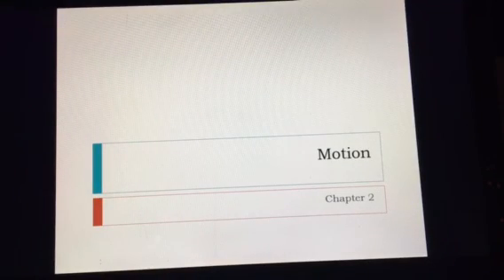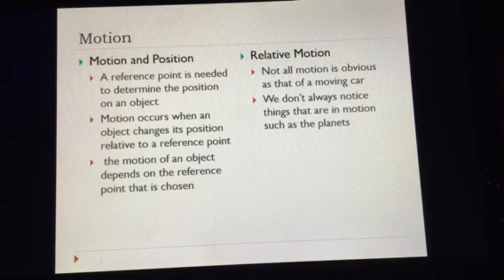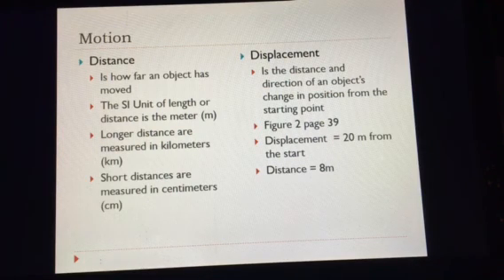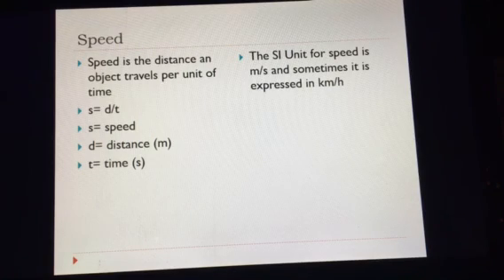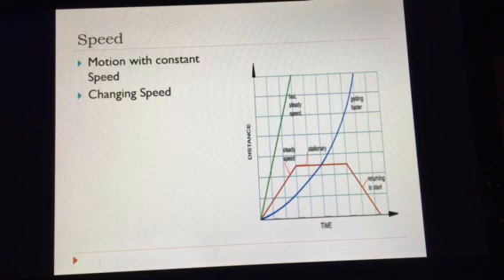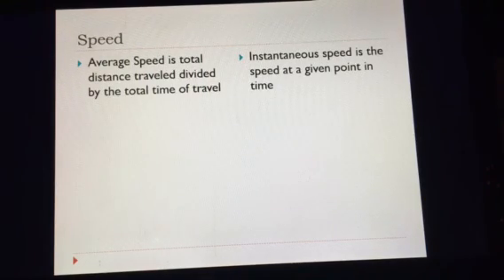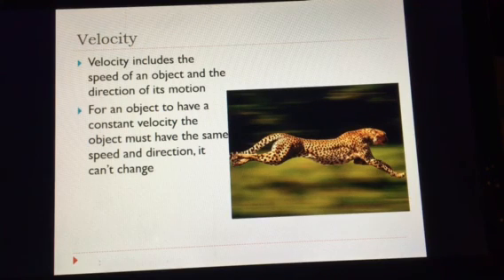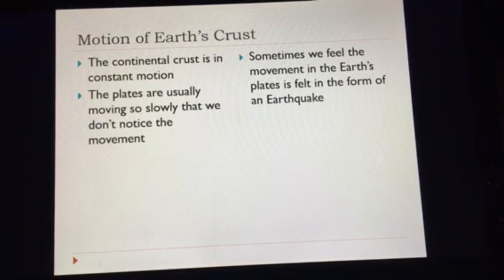Chapter 2 section 1 notes